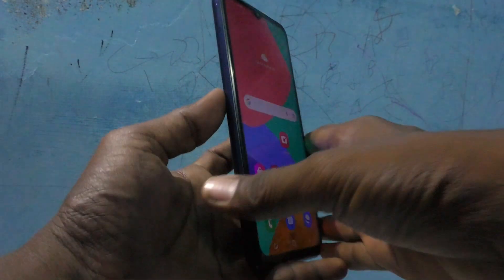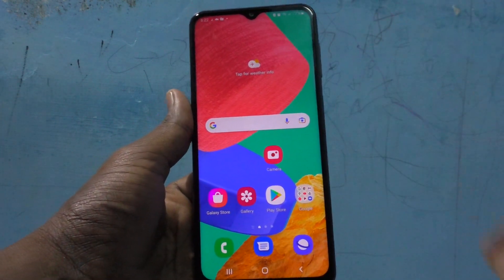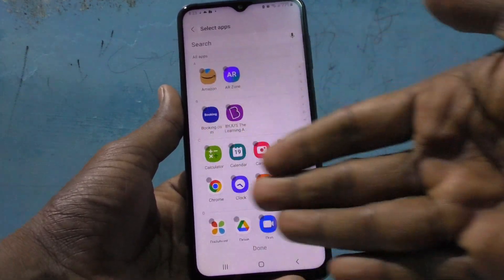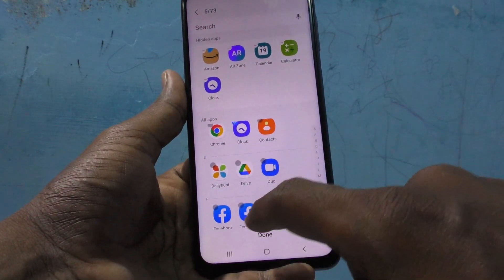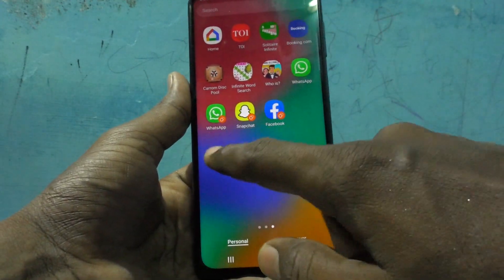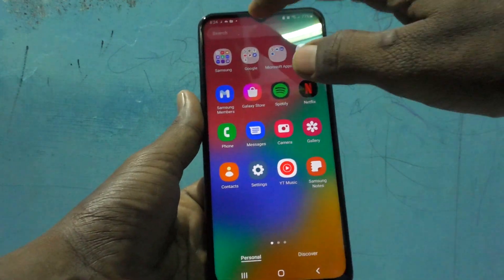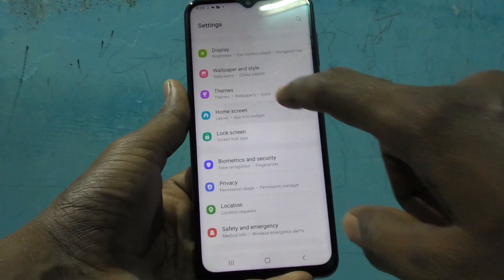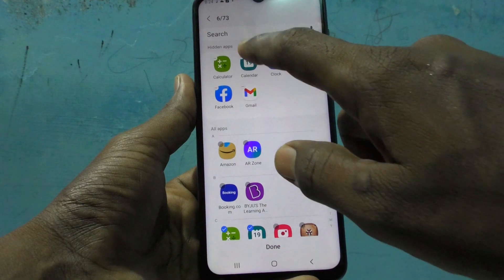How to hide apps in Samsung Galaxy M33 5G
Samsung Galaxy M33 5G apps hide settings: Learn here how to hide apps in Samsung Galaxy M33 5G smartphone. You can hide apps in home screen of your phone Samsung Galaxy M33 5G. Go to the settings of your phone first and then click on home screen. You will there hide apps option. Just select hide apps and a list of all available apps will be showing there in your Samsung Galaxy M33 5G smartphone. Just tap on the apps which are to be hidden as per your wish. You can select more apps and selected apps will be hidden from home page. If you would like to remove hidden app, again you have to go to the same settings and click the apps (-) icon so they will be restored in your phone Samsung Galaxy M33 5G. My friend Jebaprincy asked me Samsung Galaxy M33 5G me hide apps kaise set kare. I am little bit confused about her language but got up the meaning. So I have helped here in this matter. I made a video of how to hide apps in Samsung Galaxy M33 5G, to send her and educate her in the new phone Samsung M33 5G she recently bought. You can also forward this video to many of your friends if they ask you like what Jebaprincy asked me.